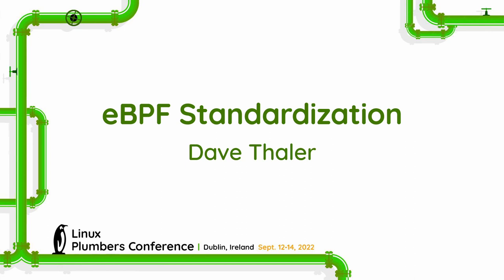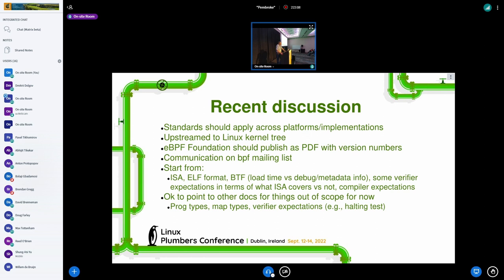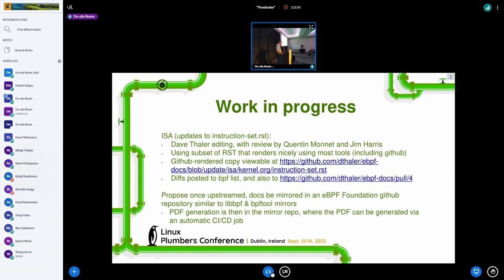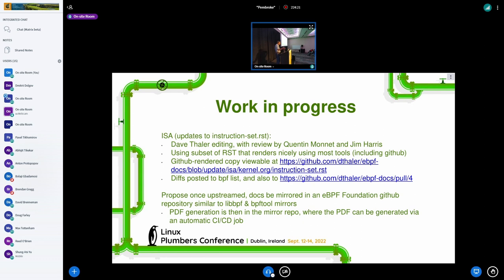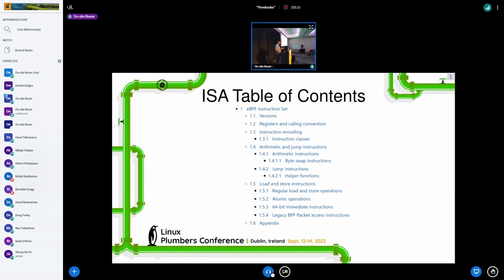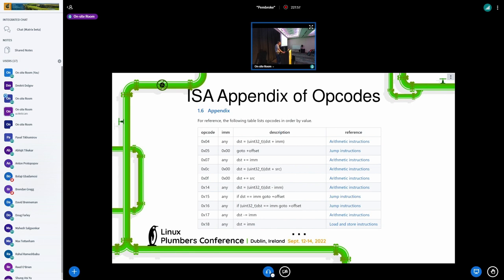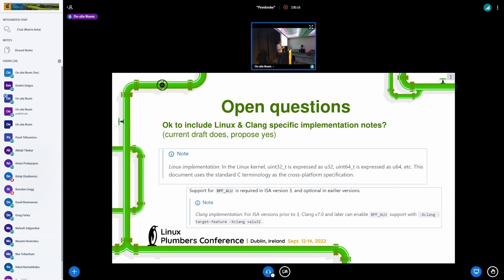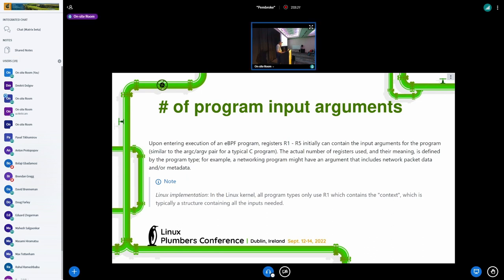eBPF Standardization - Dave Thaler